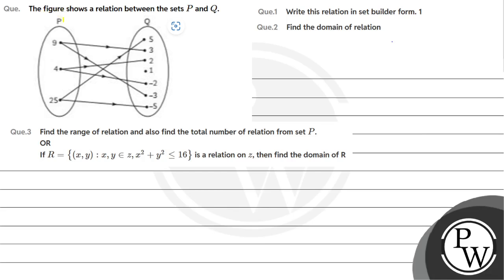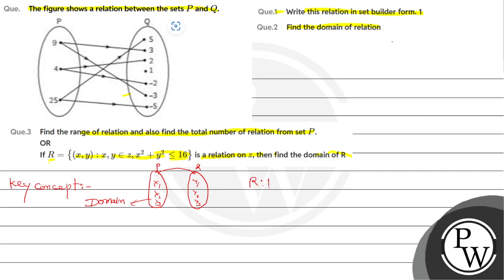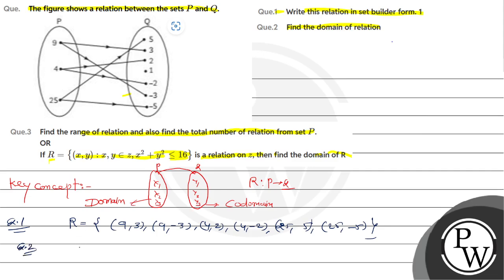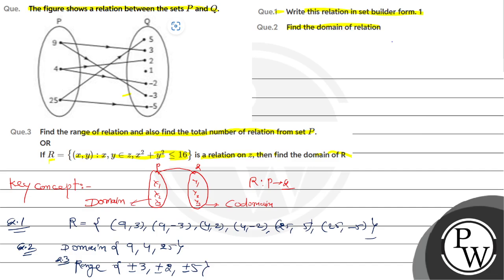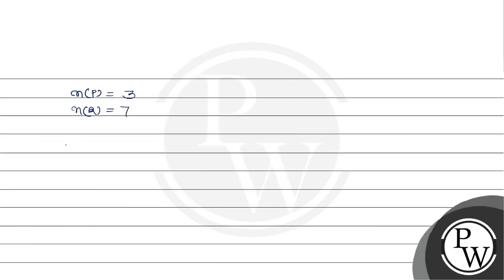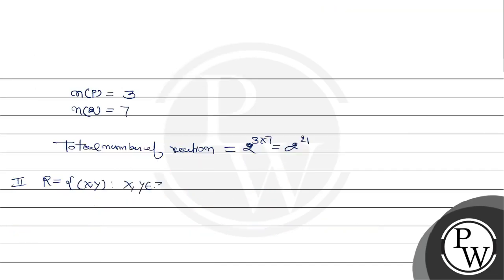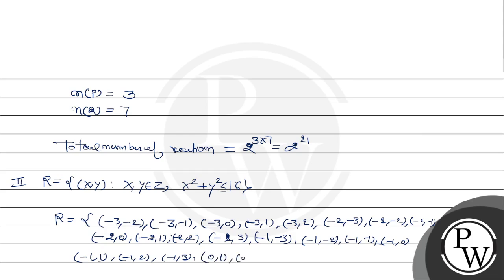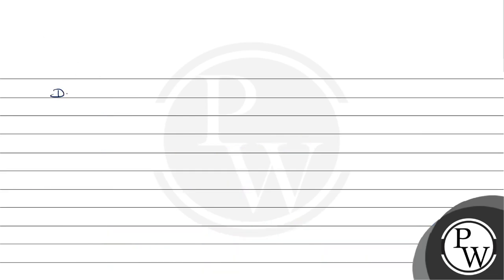The figure shows a relation between the sets \\(P\\) and \\(Q\\).\n....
The figure shows a relation between the sets \\(P\\) and \\(Q\\).\n 📲PW App